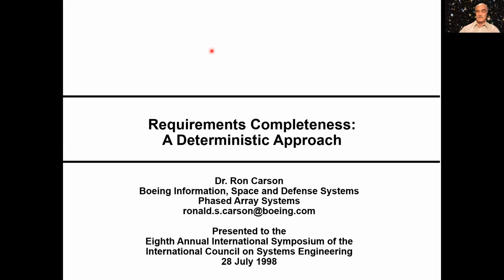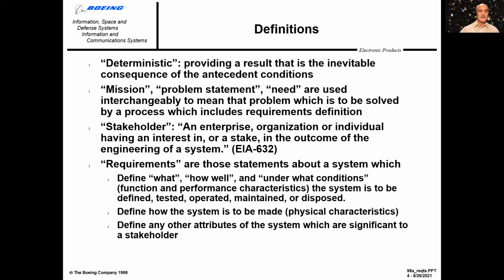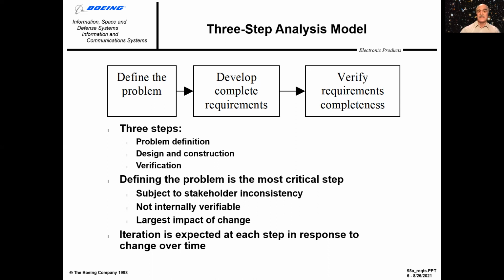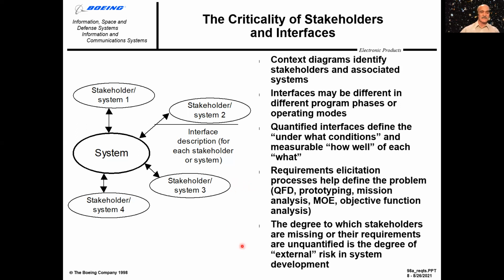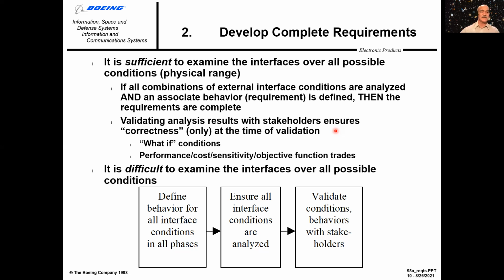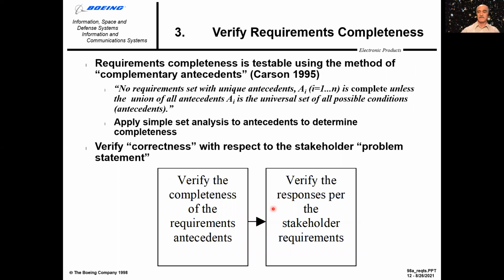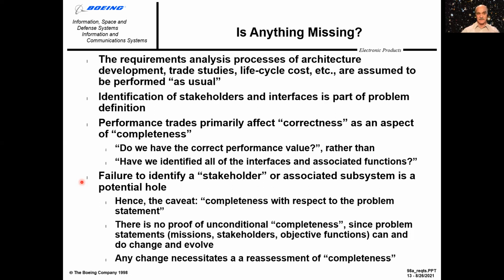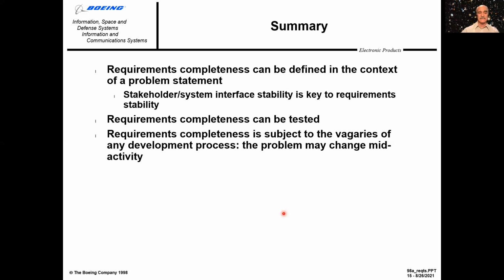SRA3 Requirements Completeness: A Deterministic Approach - 1998 - Ron Carson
This 37-minute video is a presentation of my third paper on system requirements analysis. It was first presented at the 1998 INCOSE Symposium. Along with the prior papers it forms the basis for all my work on "Requirements Completeness" and my emphasis on "structured requirements" in subsequent papers. All of these papers can be found in the Wiley/INCOSE Symposium library and many are also posted at Researchgate.net